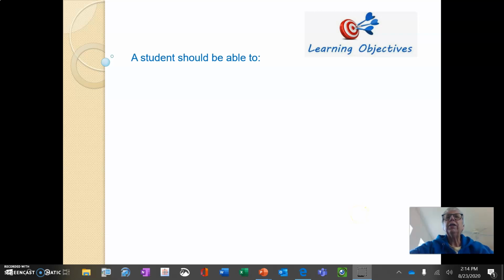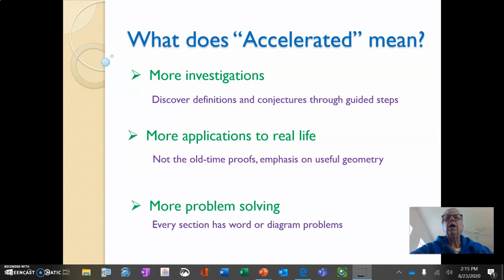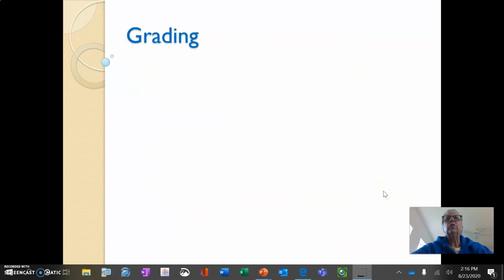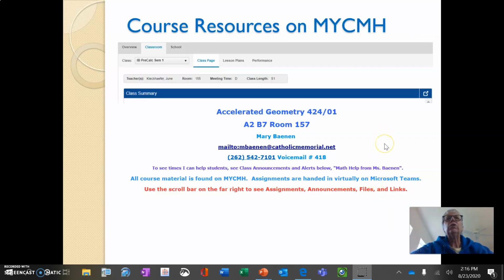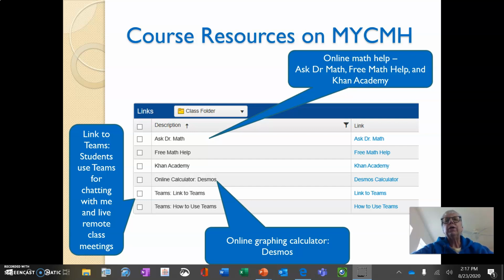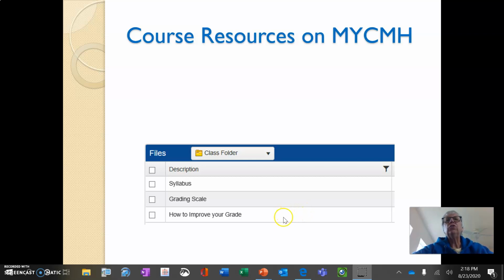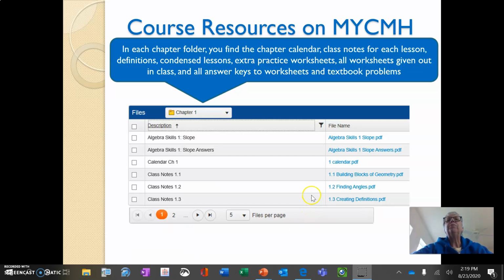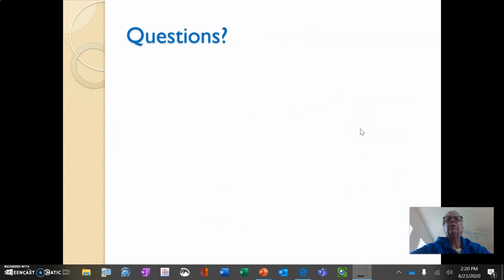Baenen AccGeom Parent Night